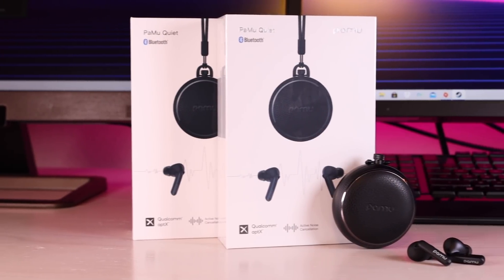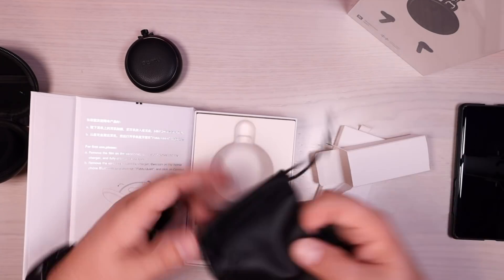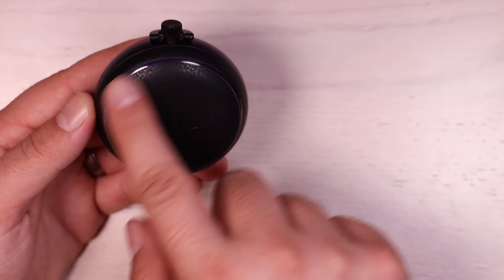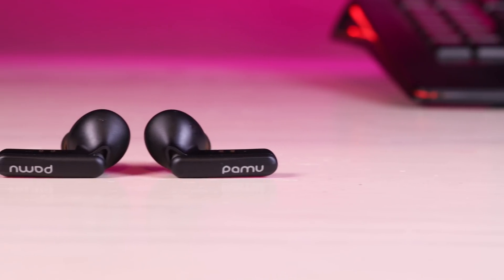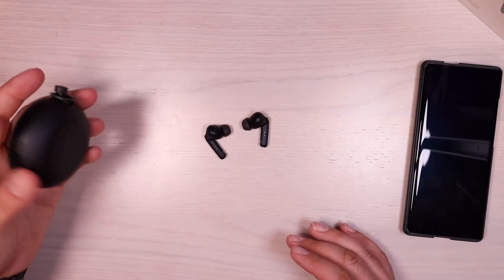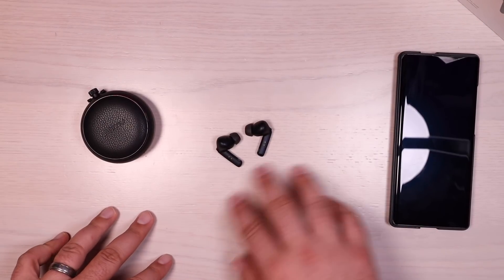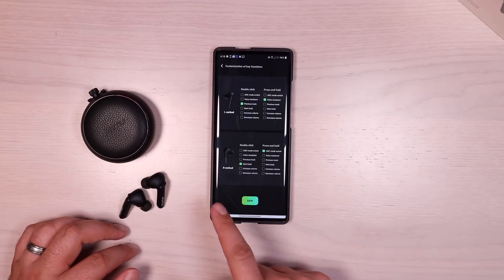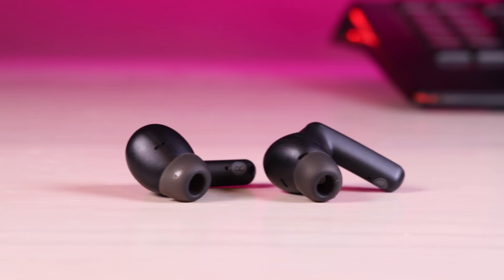PAMU Quiet! Dual Chip ANC Earbuds Better Than AirPods Pro Under $100